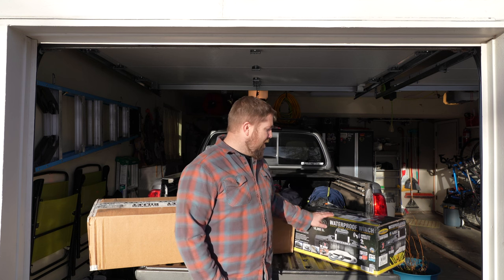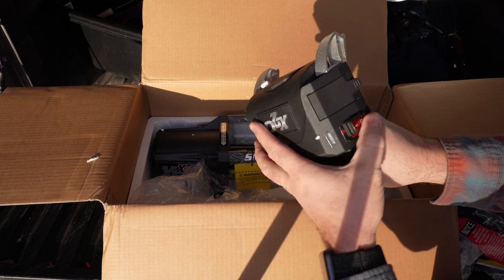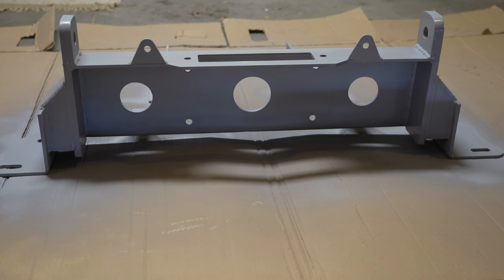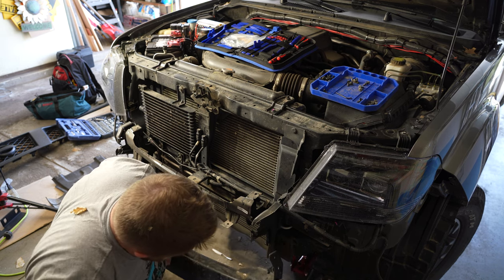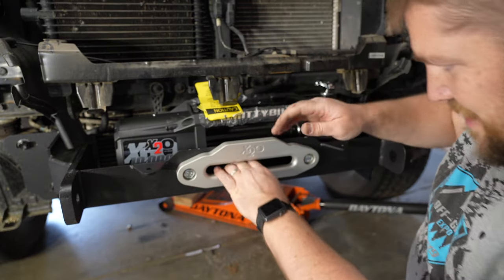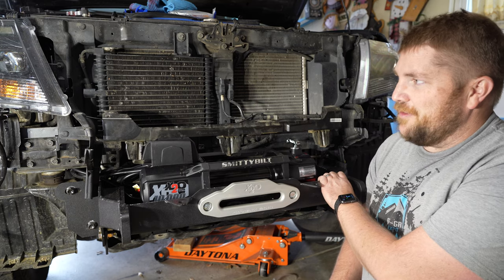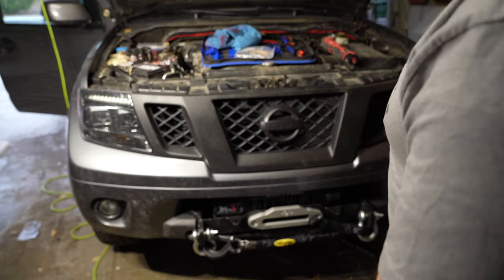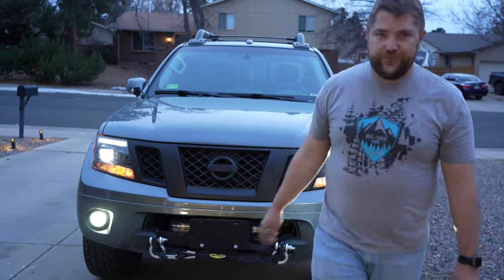Nissan Frontier WAM Hidden Winch Carrier Install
Today's video is about installing the hidden winch carrier on the Nissan Frontier. There were some setbacks, but I think everything turned out great. Below are the links to the winch carrier as well as the Smittybilt winch.

I AM NOT A PROFESSIONAL. PLEASE ONLY ATTEMPT THIS PROJECT AT YOUR OWN RISK.